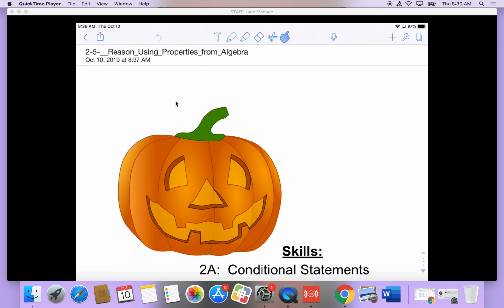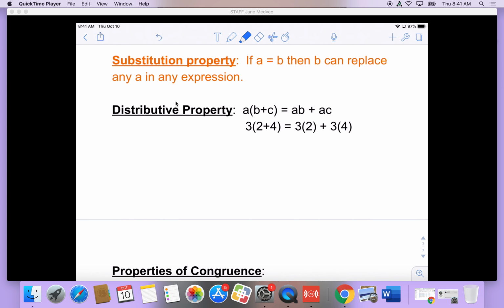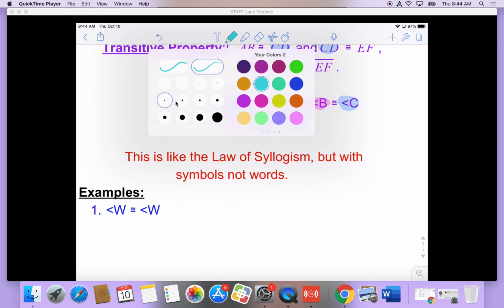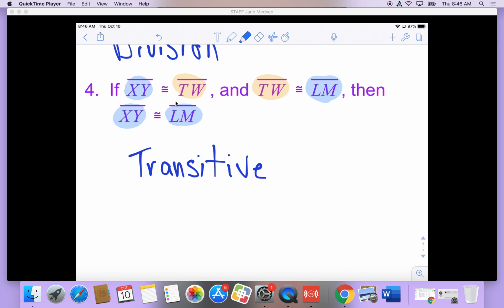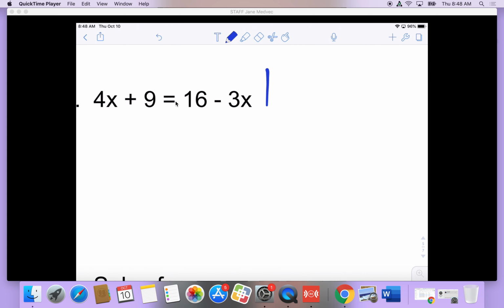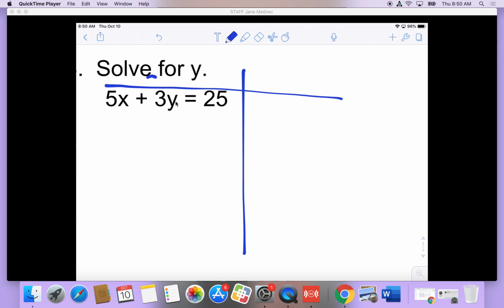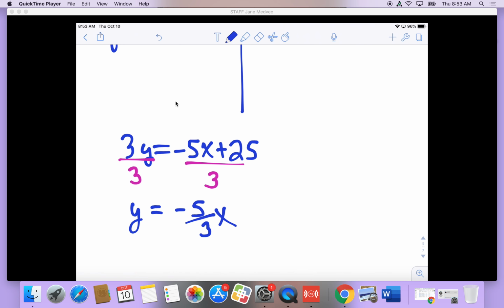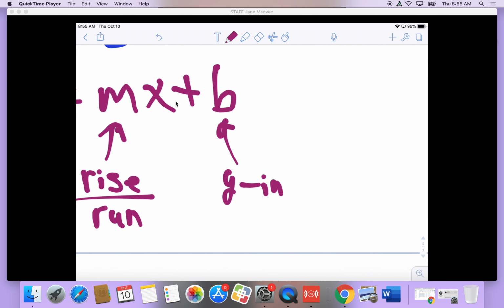(2-5) Reason Using Properties from Algebra